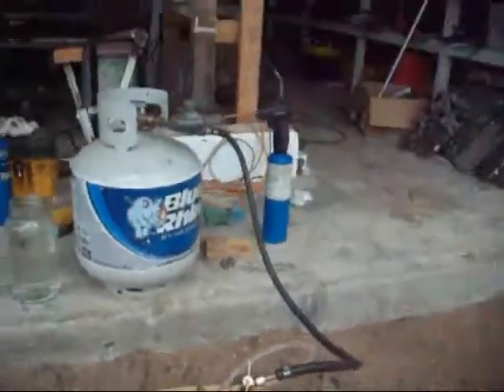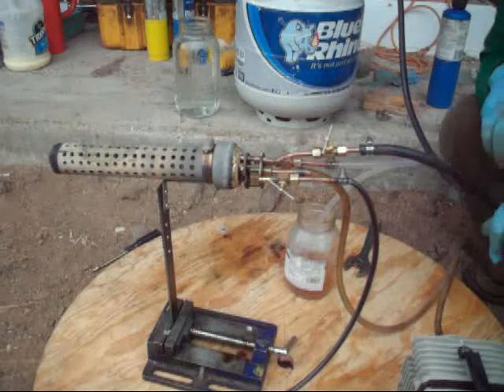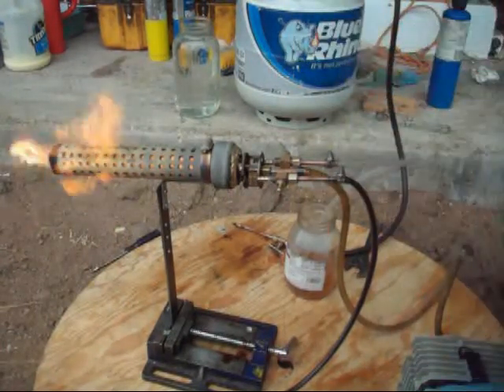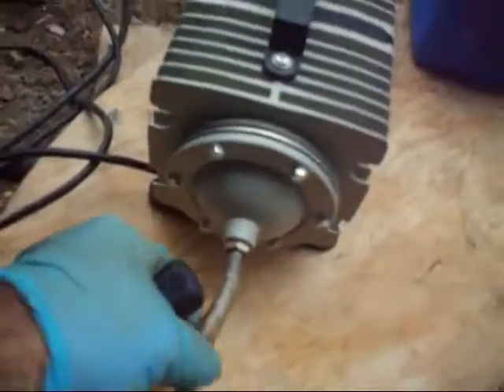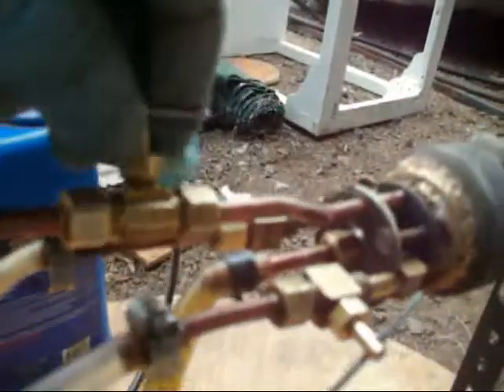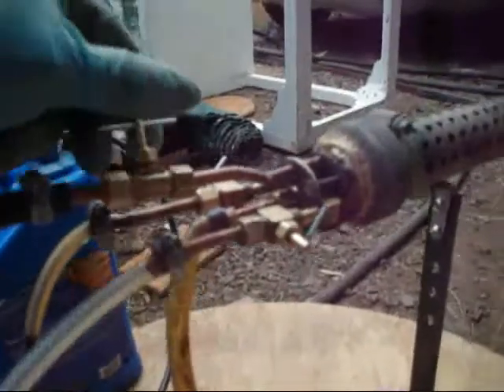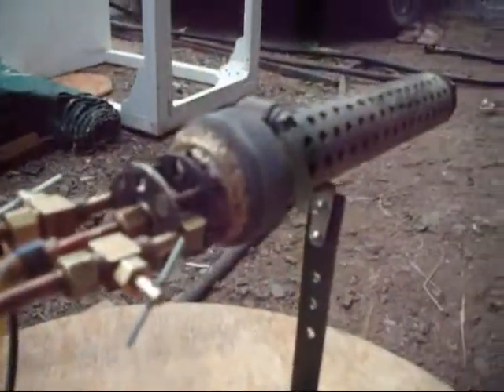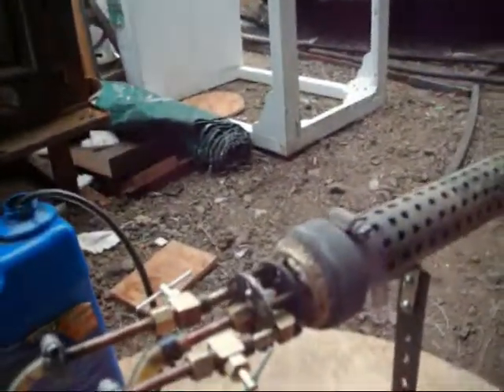Boysal Burner, starts with propane runs with any oil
Uses no oil pump, no air compressor, only 60 watt air pump and as soon warms up within 5 or so minutes you switch to oil and keeps running until you run out of oil.  One of the best burners I have ever made over the years.